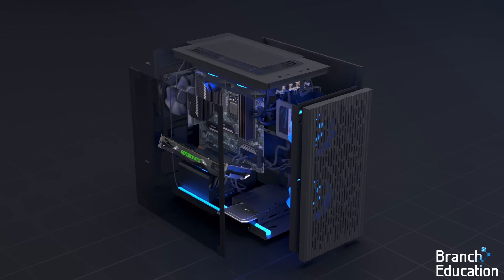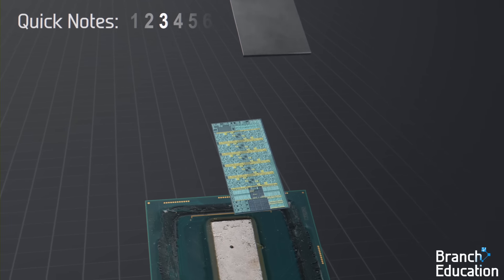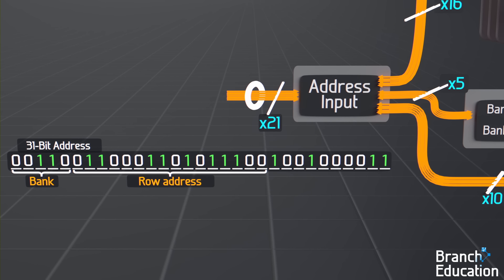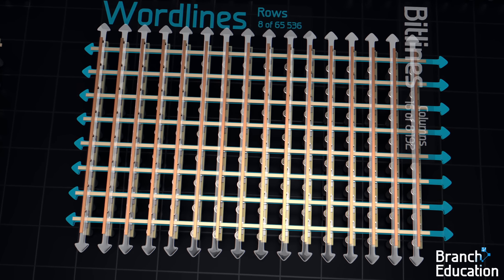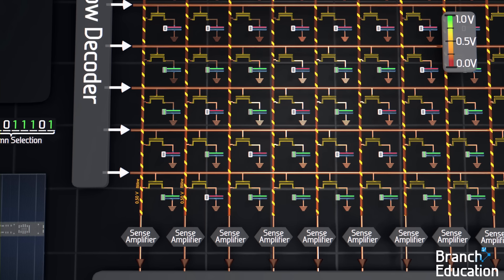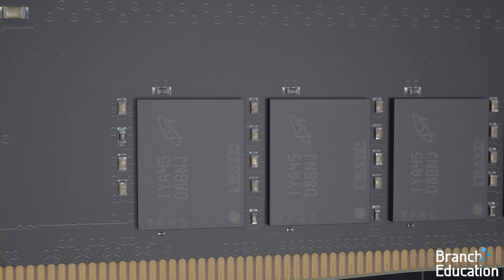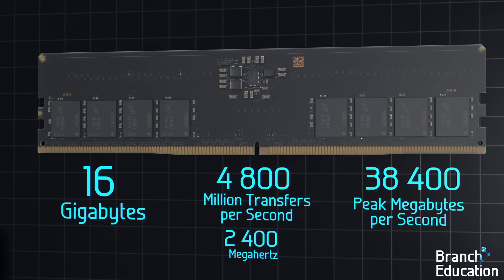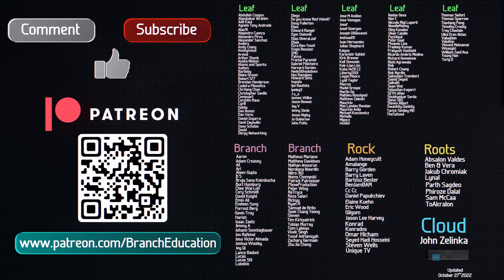How does Computer Memory Work? 💻🛠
Have you ever wondered why it takes time for computers to load programs or video games?  Also, ever wonder why your computer uses both DRAM as well as SSDs when they both are used to store data?
Well, most of that time is spent moving data from a hard drive or SSD into DRAM or Dynamic Random Access Memory, which is the working memory inside your computer.  In this video, we're going to take a very deep dive into DRAM.  We'll see how it connects to other parts of your computer, and then we'll explore how DRAM can store gigabytes of data in nanoscopic capacitors.  After that, we'll cover the three main operations of DRAM: Reading, Writing, and Refreshing.  And finally, we'll dive deep into some more complex aspects of DRAM that make it so amazingly fast such as folded DRAM architecture.  We'll also learn what burst buffers are, and why there are so many banks of DRAM memory cells.

Do you want to support in-depth engineering and technology education?

Thanks to Nathan, Peter, and Jacob for helping research and review this video!  They're doctoral students at the Florida Institute for Cybersecurity Research, and you can learn more about their program

Table of Contents:
00:00 - Intro to Computer Memory
00:47 - DRAM vs SSD
02:23 - Loading a Video Game
03:25 - Parts of this Video
04:07 - Notes
06:10 - Intro to DRAM, DIMMs & Memory Channels
10:43 - Crucial Sponsorship
12:09 - Inside a DRAM Memory Cell
15:28 - An Small Array of Memory Cells
17:41 - Reading from DRAM
19:38 - Writing to DRAM
21:55 - Refreshing DRAM
23:16 - Why DRAM Speed is Critical
25:06 - Complicated DRAM Topics: Row Hits
26:21 - DRAM Timing Parameters
27:51 - Why 32 DRAM Banks?
29:17 - DRAM Burst Buffers
30:58 - Subarrays
32:02 - Inside DRAM Sense Amplifiers
34:24 - Outro to DRAM

Key Branches from this video are: How do Solid State Drives Work?

Erratum:
At 10m 08s : Cicruit ||  Should be Circuit
At 21m 54s : 32 Bank Groups || Should be 32 Banks.

Script, Modeling, Animation: Teddy Tablante
Animation: Mike Radjabov
Modeling: Prakash Kakadiya
Voice Over: Phil Lee
Music Editing:  Luis Zuleta
Sound Effects: Paulo de los Cobos
Supervising Sound Editor and Mixer: Luis Huesca

References:

DDR5 SDRAM. JEDEC Standard. JESD79-5 July 2020

Dr. Cutress, Ian.  "Insights into DDR5 Sub-Timings and Latencies".  Oct 6th, 2020.

Dr. El-Maleh, Aiman. "Functions and Functional Blocks: Digital Logic Design" College of Computer Sciences and Engineering.  King Fahd University of Petroleum and Minerals.

Hajimiri, Ali. Et al. "Design Issues in Cross-Coupled inverter Sense Amplifier".  IEEE. Stanford University 1998

IBM.  Understanding DRAM Operation. IBM 1996.

Jacob, Bruce. NG, Spencer W. Wang, David T.  "Memory Systems: Cache, DRAM, Disk."  Elsevier Inc. 2008

Keeth, Brent. Baker, R Jacob. Johnson, Brian. Lin, Feng.  "DRAM Circuit Design: Fundamental and High-Speed Topics." IEE Press 2008.

Kim, Yoongu et. Al. "A Case for Exploiting Subarray-Level Parallelism in DRAM". Carnegie Mellon University

Lee, Donghuk et.al. "Tiered-Latency DRAM: A Low Latency and Low Cost DRAM Architecture.  Carnegie Mellon University

Micron. "DDR4 SDRAM. MT40A4G4. MT40A2G8. MT40A1G16. 16Gb: x4, x8, x16 DDR4 SDRAM Features" Micron Technologies 2018

Micron. "DDR5 SDRAM Product Core Data Sheet DDR5SDRAM Features."  Micron Technologies 2020

Ryan, Kevin J. Morzano, Christopher K. Li, Wen.  "Write Data Masking for Higher Speed DRAMS" US Patent 6532180 B2 Mar. 11 2003.

Shilov, Anton. "SK Hynix Details DDR5-6400".  ANANDTECH. Feb 26th, 2019.

Sunami, Hideo. "Dimension Increase in Metal-Oxide Semiconductor Memories and Transistors".  From intechopen.com.  From "Advances in Solid State Circuit Technologies". Apr 2010.

Wikipedia contributors.   "CAS Latency". "DDR5 SDRAM". "Dynamics Random-Access Memory". "Memory Timing". "Synchronous Dynamic Random-Access Memory".   Wikipedia, The Free Encyclopedia. Wikipedia, The Free Encyclopedia, Visited Nov  2022